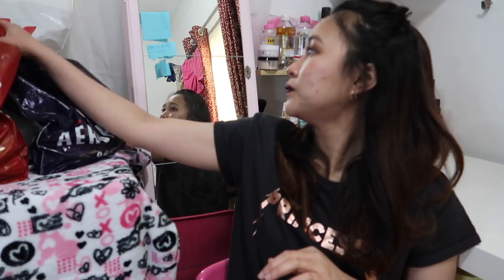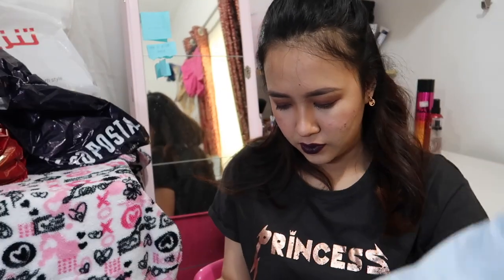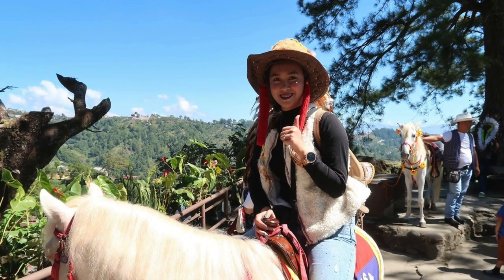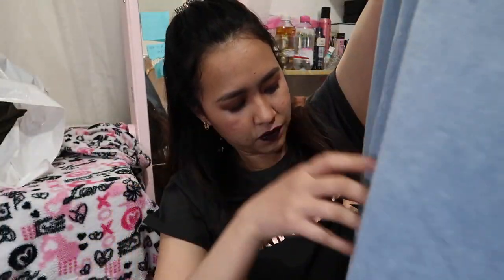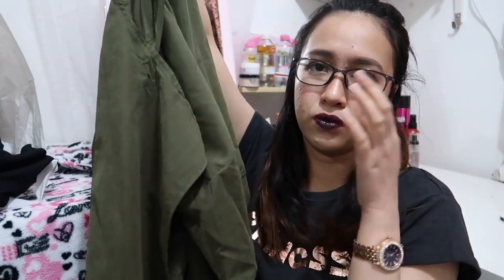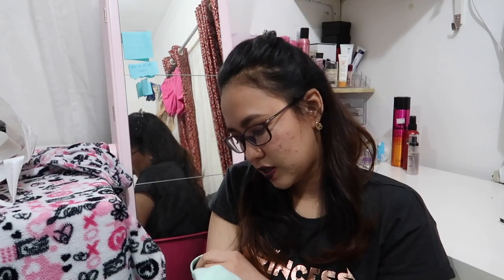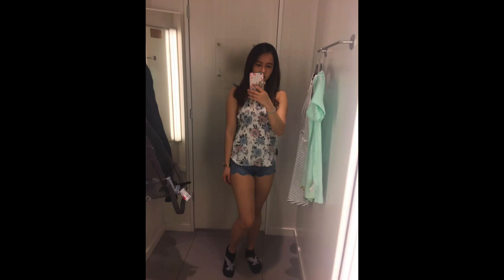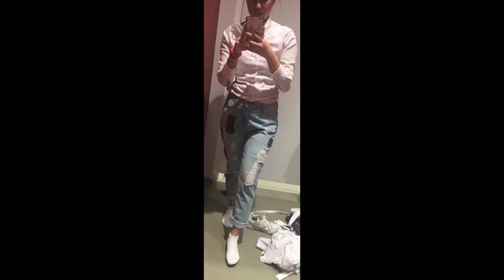CLOTHING HAUL (SHEIN, Iconic, RiverIsland, H&M)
MUSIC

Say Hello!